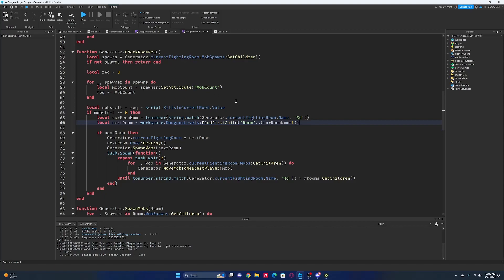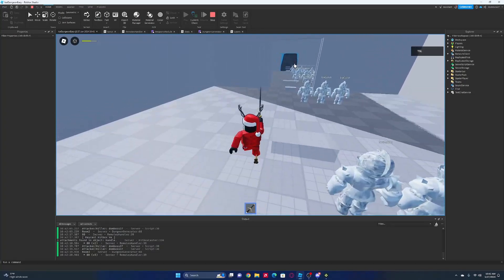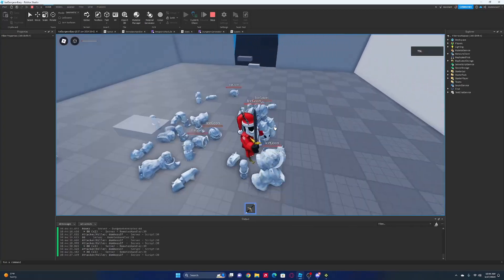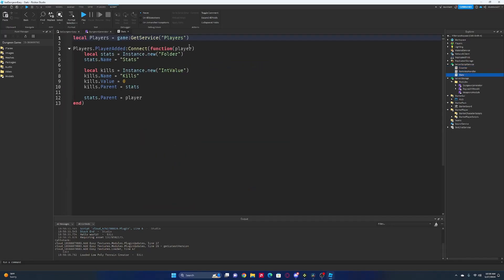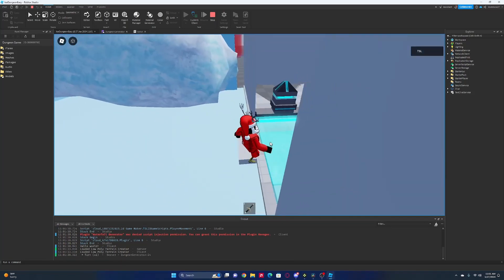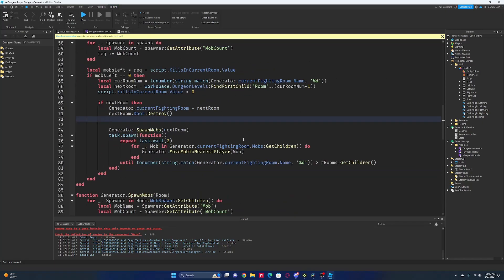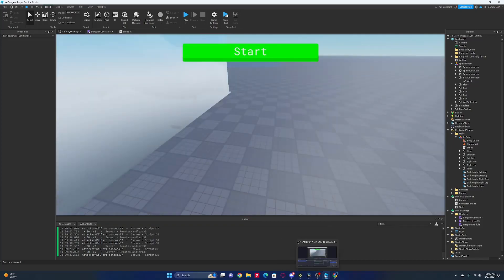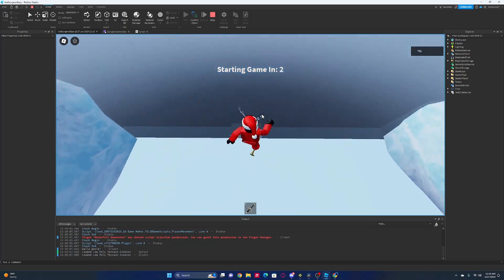How To Make A Dungeon Game on Robox - Part 9.5 (BUG FIXES & MORE)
Hey guys TSL here back with another video. In todays video we will be continuing our how to make a dungeon game series, this is the ninth (and a half) video in  this series. Today we will be fixing the bug that had made our doors not open when completing a room aswell as some extra features.